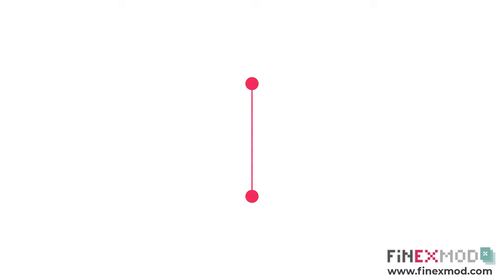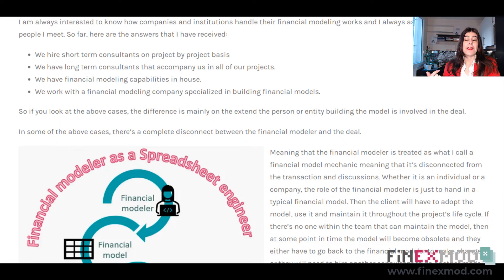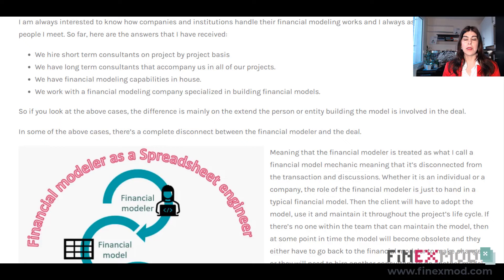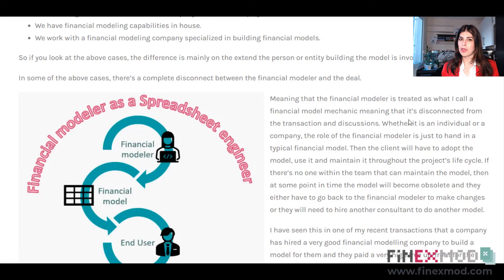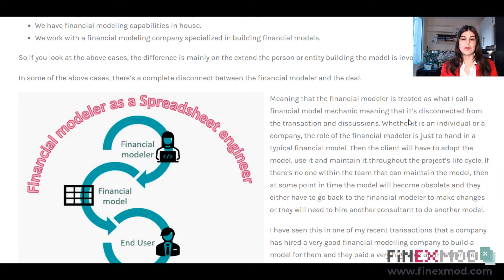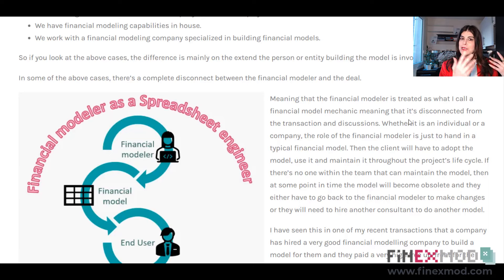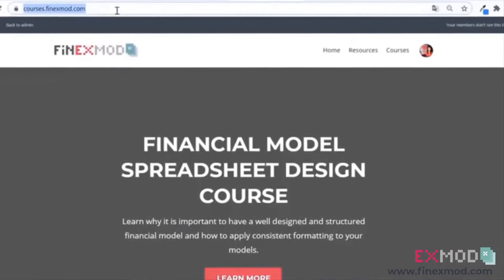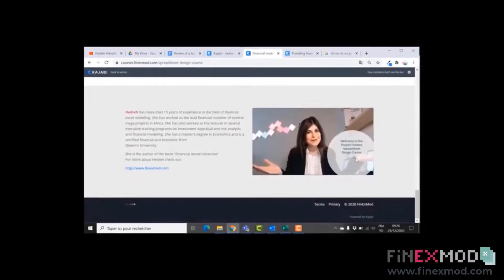The role of a financial modeler in a project finance transaction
In this episode of financial model detective, I talk to you about the role of a financial modeler in a project finance transaction and I share with you the different way of handling the financial modelings tasks that I have seen in practice and mainly:
✔️ short term consultants on project by project basis
✔️ long term consultants working across all of pipeline projects.
✔️ financial modeling capabilities in house.
✔️ working with financial modeling company specialized in building financial models.

I also talk about the problems if the financial modeler is treated as a spreadsheet engineer and is disconnected from the end-use and negotiations.